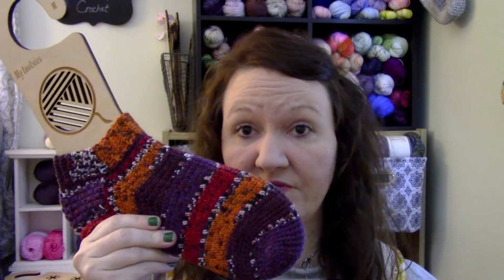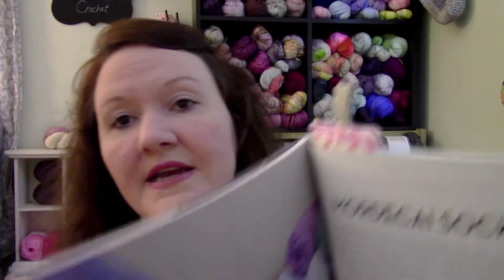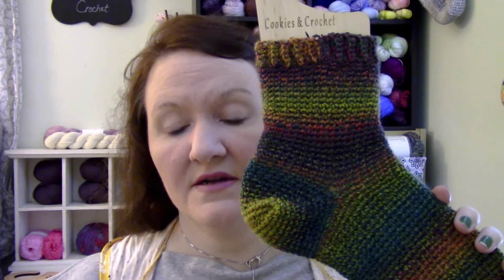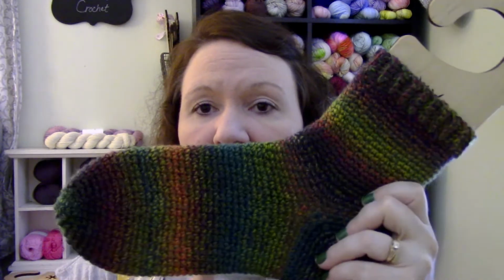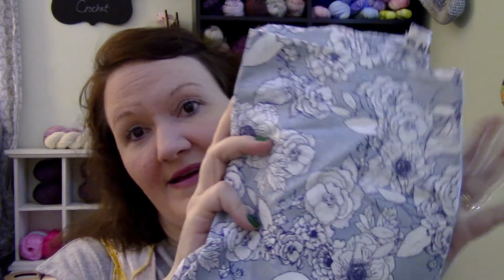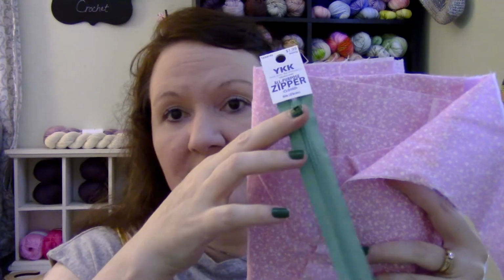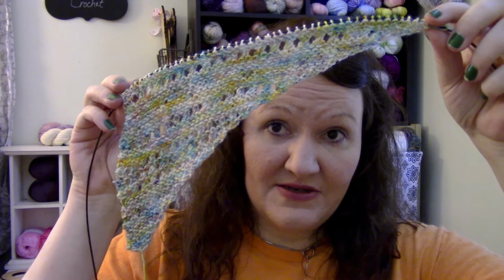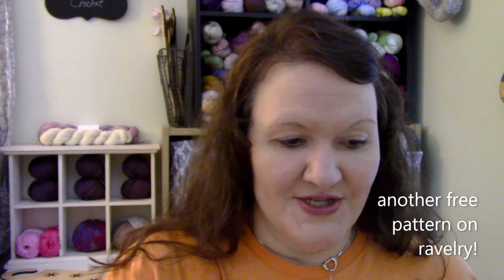Crochet socks | the perfect yarn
Hello friends! Lots to share with you today! Hope you enjoy :)

Premier wool-free sock yarn:

Ankle sock pattern found in this book:

Step into Crochet sock pattern book: